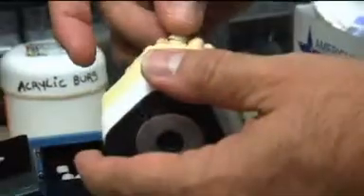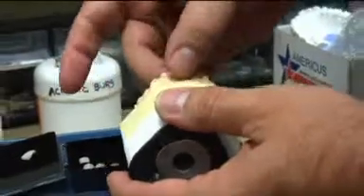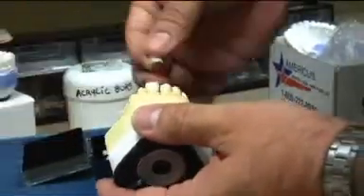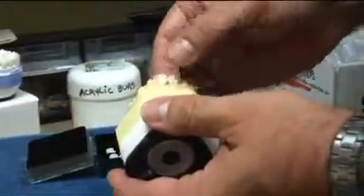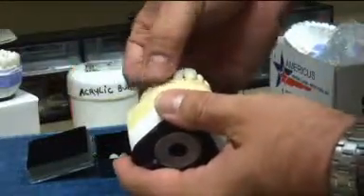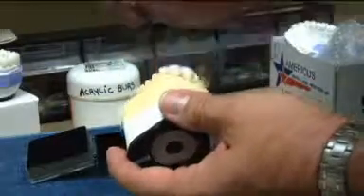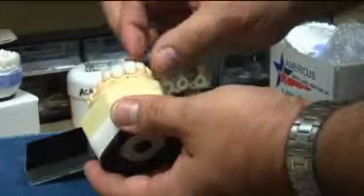Porcelain Dental Veneers & Smile Makeovers Morristown New Jersey -- Dr. Ed Romano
Dr. Ed Romano of Aesthetic Smiles of New Jersey, talks about the pivotal role that porcelain dental veneers play in administering smile makeovers. As Dr. Romano explains, porcelain dental veneers allow dentists to more easily shape and modify teeth, without compromising their long-term vitality. This conservative approach also yields fantastic, natural-looking results.

310 Madison Avenue  Morristown, New Jersey  07960